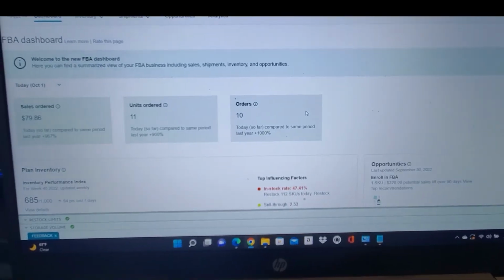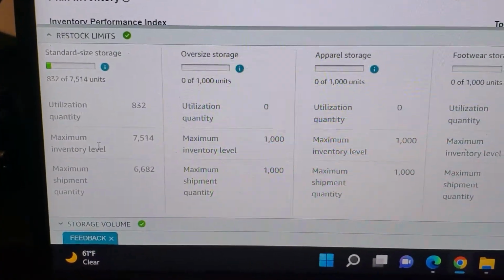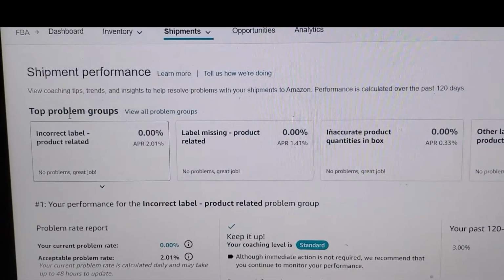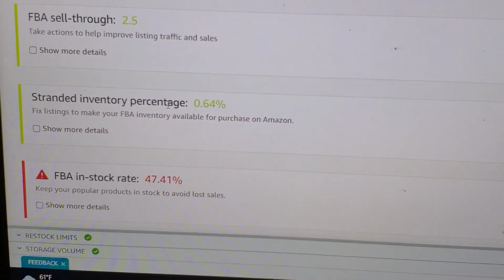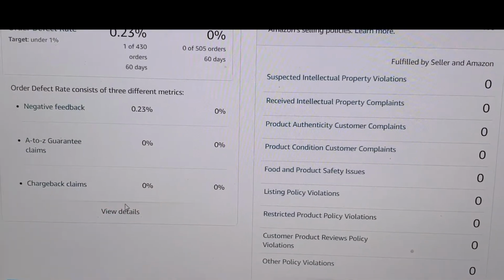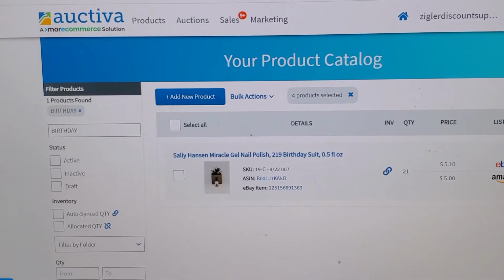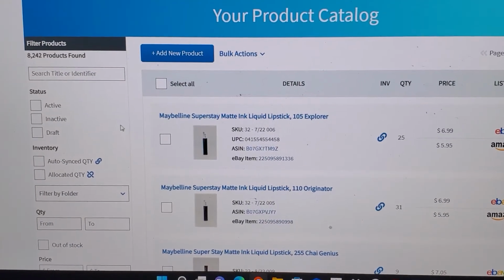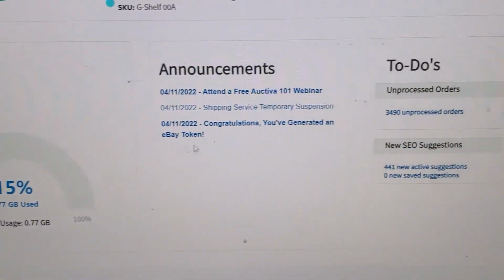Understanding Amazon Storage Limits and Performance Metrics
If you're going to sell on Amazon you need to understand the things in this video